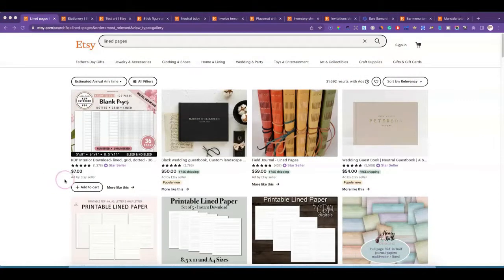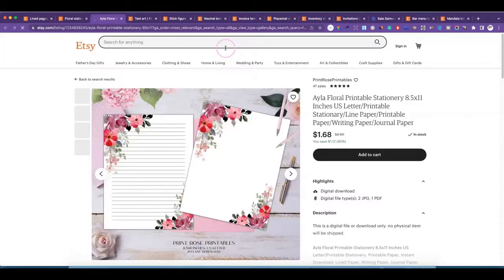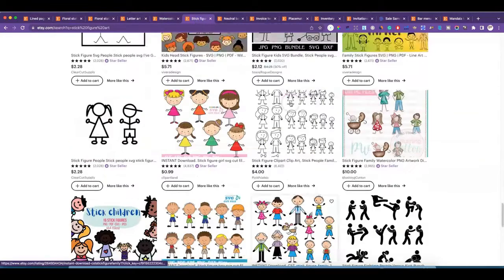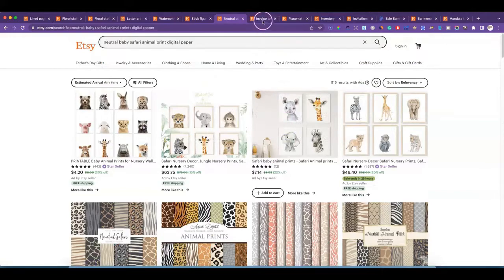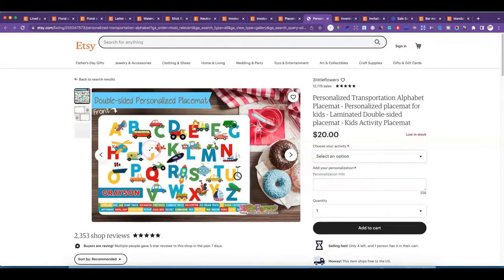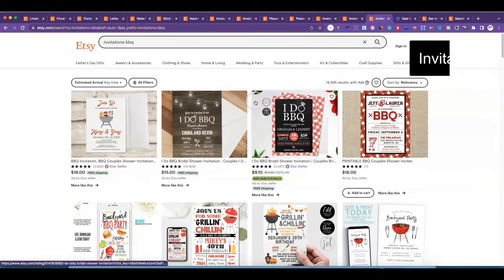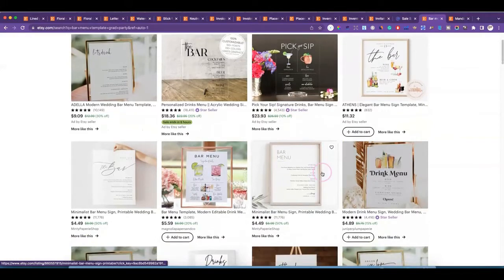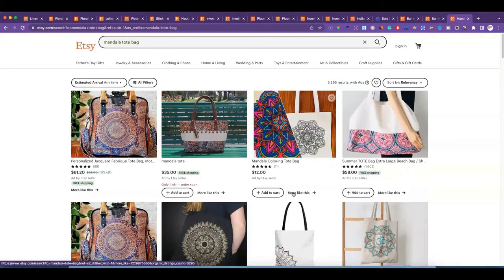10 Easy Digital Products to Sell on Etsy, Digital Products for Beginners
In this video I show you 10 easy digital products to sell on Etsy. These digital products for beginners can be sold on Etsy or on your own website. You can literally start making today, even as a beginner. Make money online fast in 2022 using simple design tools like Canva and a little trial and error. These are profitable digital products to sell on Etsy or your own website. For newbies they're winning digital product ideas for Etsy in 2022.

Use Canva templates to get you started and watch some of my other tutorials for guidance.

START MAKING PASSIVE INCOME FROM HOME!

🔥🔥🔥 USE THIS PRO TOOL FOR ETSY KEYWORD RESEARCH
This is a real game changer!

Invest in Your Digital Products/ Etsy Business with a Professional Business Coach

How to Start a Digital Products Business and 53 Digital Product Ideas;

💜Start and grow your online business faster within our community!💜
I Love Mondays Club is enrolling now. Group coaching, training, and exclusive content!

More Help With Starting an Online Business

✅ Etsy Printables Biz Blueprint - 22 page workbook to help you plan and organize your new Etsy shop. Before you launch, consider everything from your branding to your target niche. This blueprint makes the process easy!

✅LEARN HOW TO START A SIDE HUSTLE!

✅ I Love This Samson Q2U Mic!